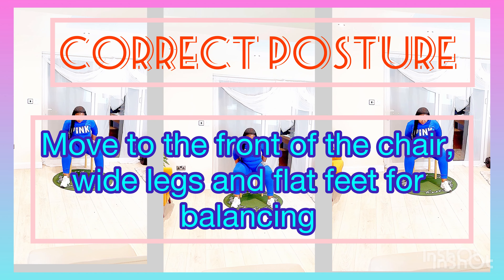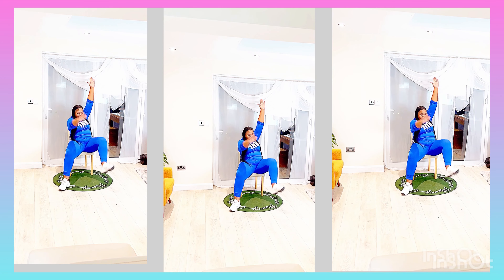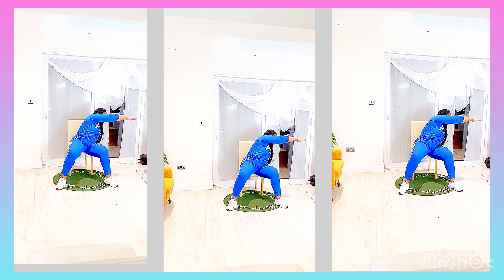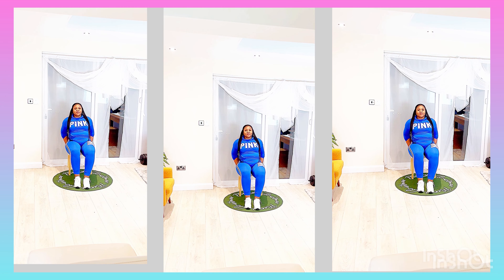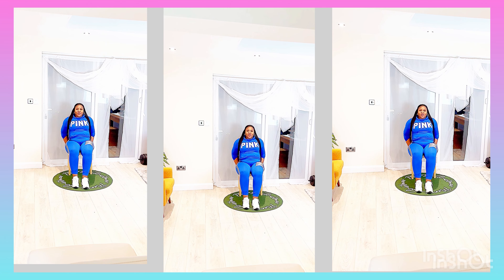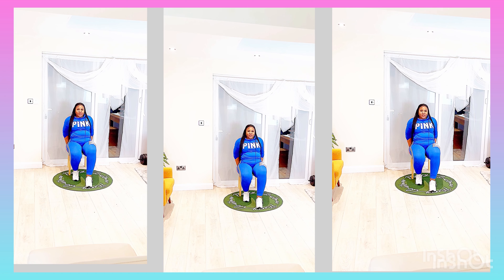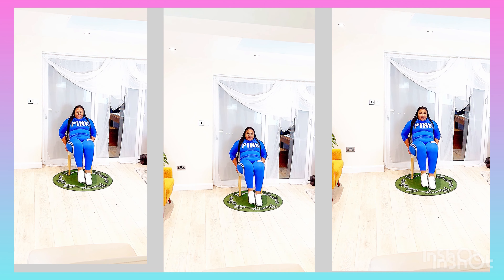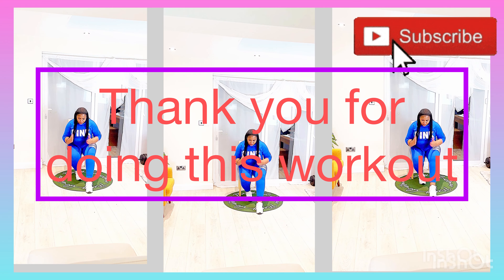Chair Abs Cardio with Chair Sprinting Technique | Weight Loss | Muscle Flexibility